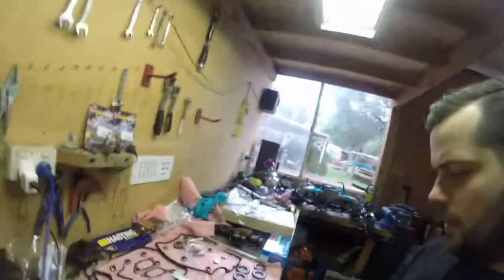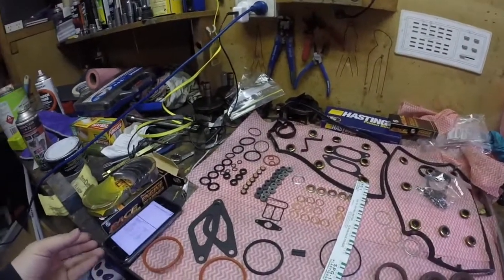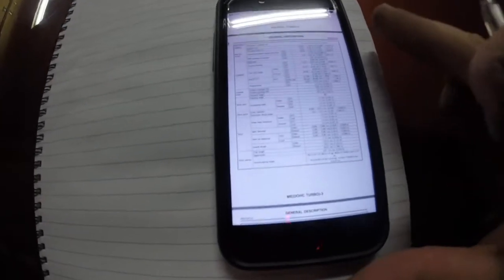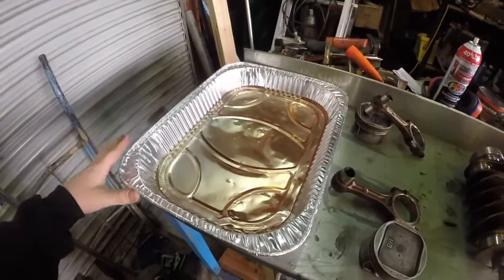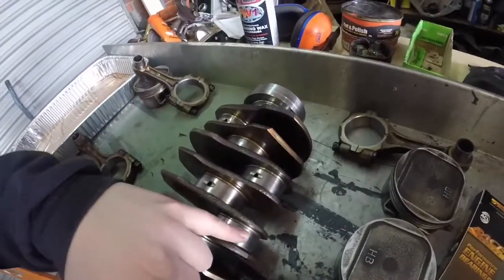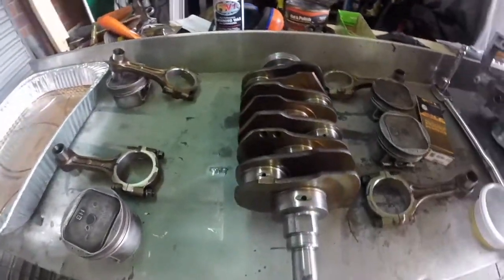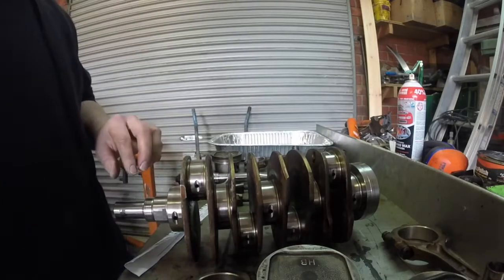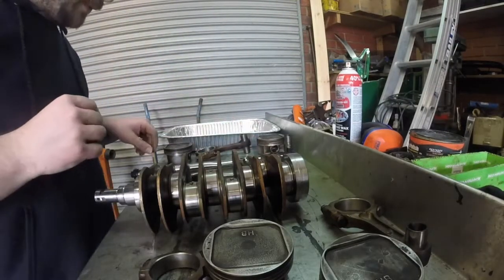Subaru Forester Twin Turbo Engine Build | Part 1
In this episode i start to get the engine back together
I assemble the crank and connecting rods and check for bearings clearances